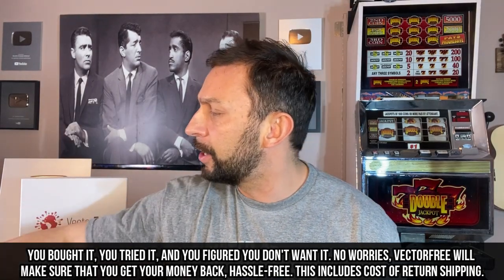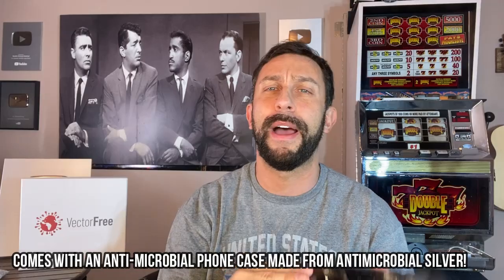Hospital Tech, Household Device - UV-C Sterilizing Device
Total Viral Eradication
UV-C light is an ubiquitous technology in hospitals and laboratories around the world.

We utilize 4 UV-C lights to completely destroy all bacteria and viruses on your personal items.

This page is a participant in the Amazon Services LLC Associates Program, an affiliate advertising program designed to provide a means for website owners to earn advertising fees by advertising and linking to amazon.com, audible.com, and any other website that may be affiliated with Amazon Service LLC Associates Program. Follow us on Amazon Follow us on Amazon Canada * All videos on this page are sponsored or provide referral incentive. We have been compensated for making the videos, or have received free products.